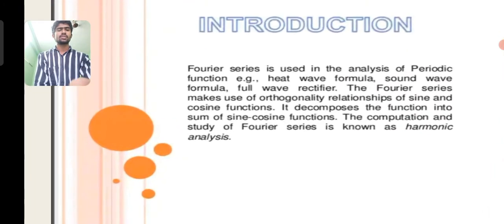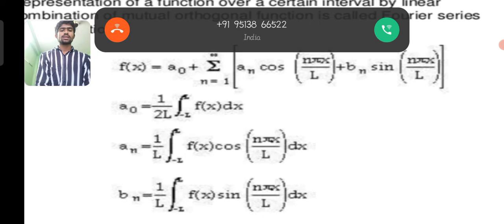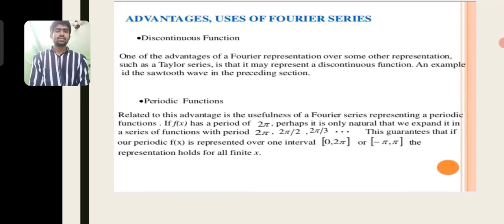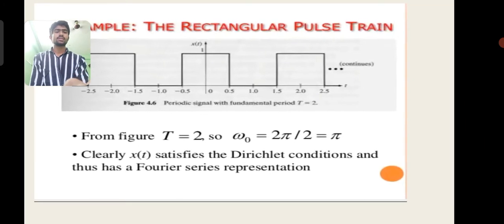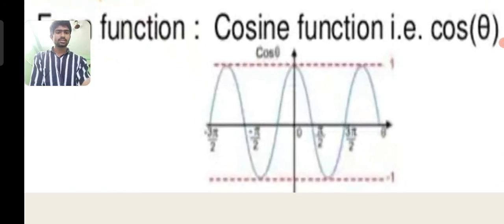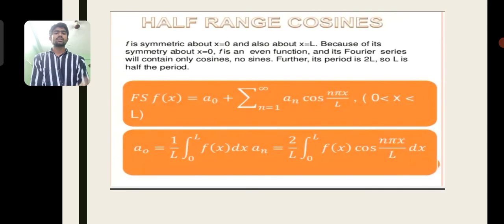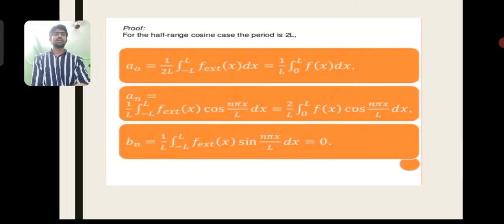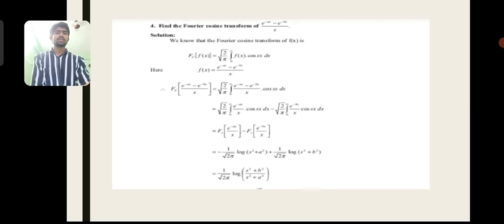Fourier transform of cosine serise